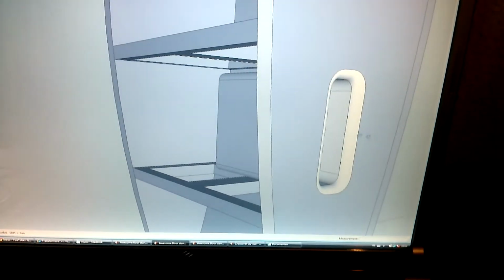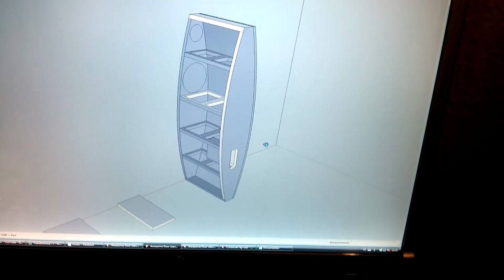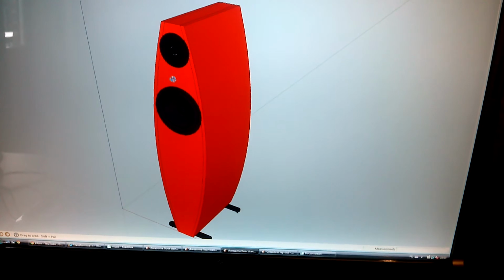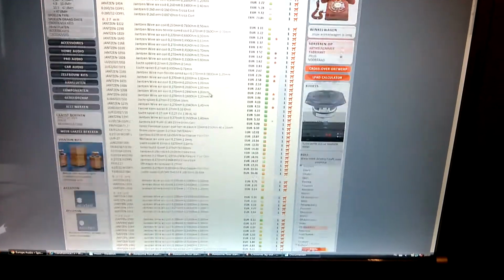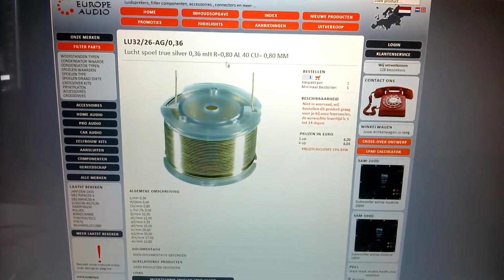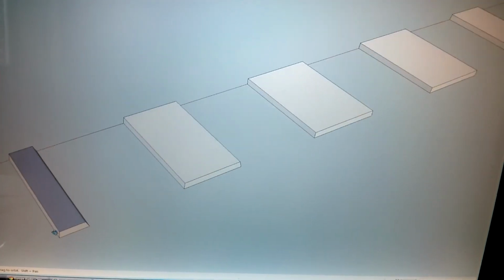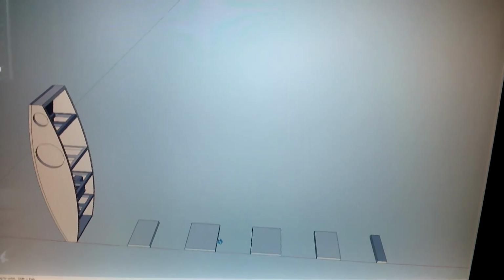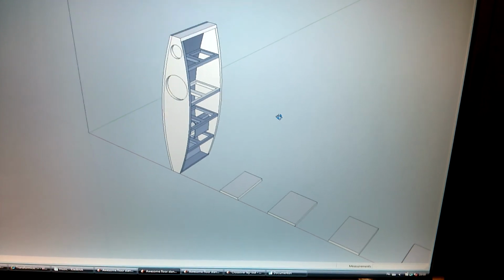New Floor Standing Speaker Design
New Floor Standing Speaker Design, forget about the part where i was showing those crossover coils. I will stick to the Janzen coil anyway. I still need to do some recalculations on the crossover but time is not on my side.